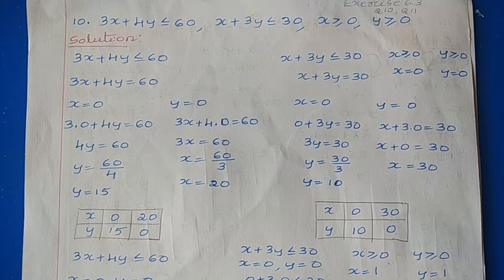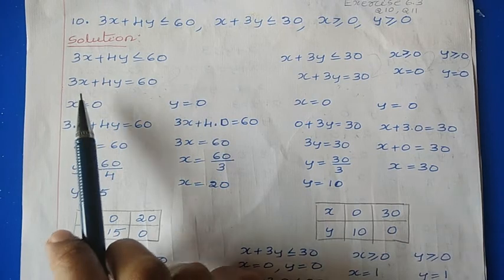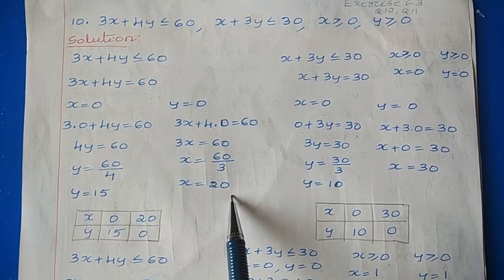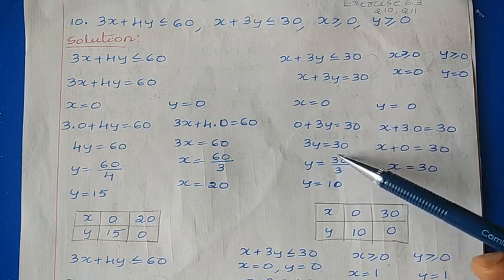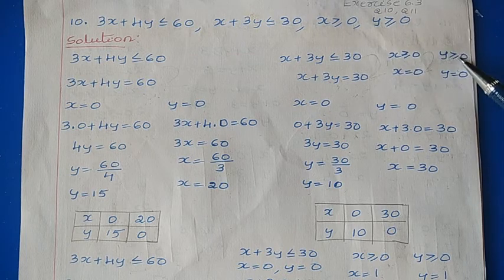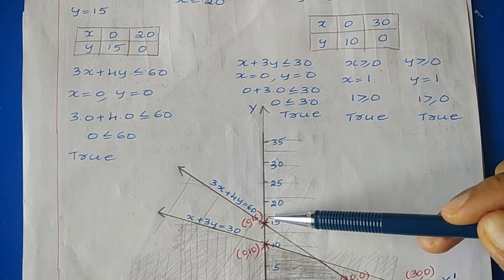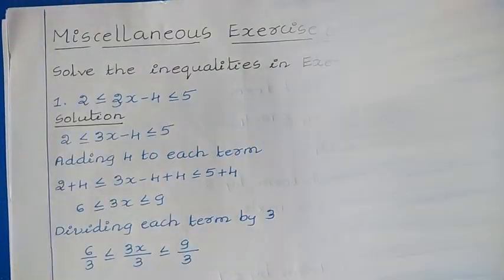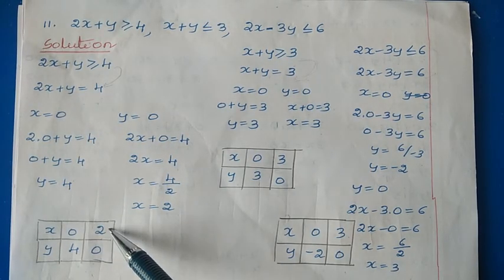14. NCERT Maths Class 11: Chapter 6 - Linear Inequalities: Solution of Exercise 6.3 Q10 and Q11